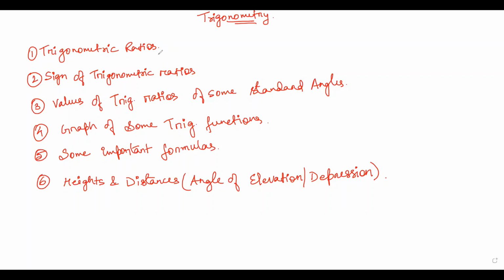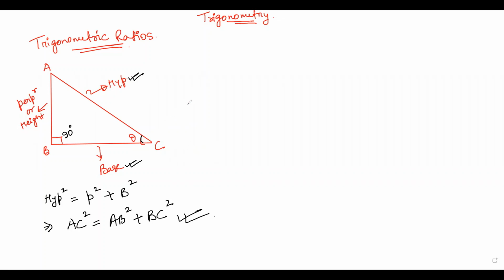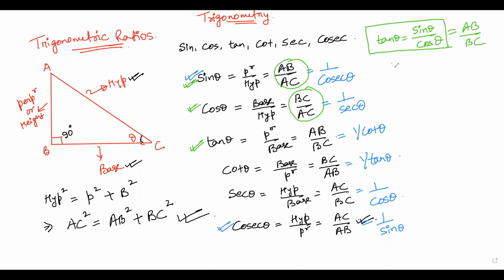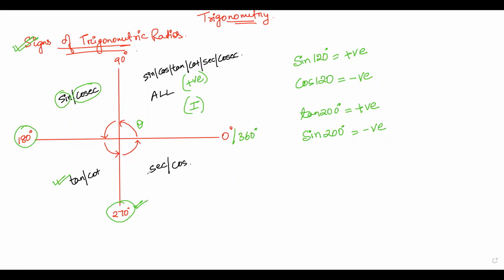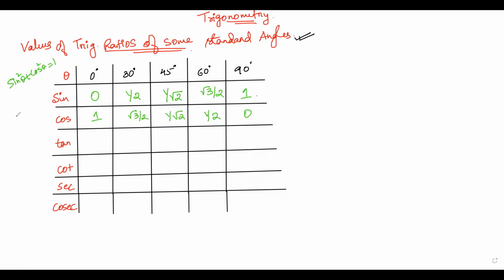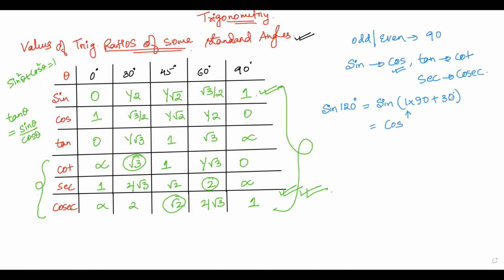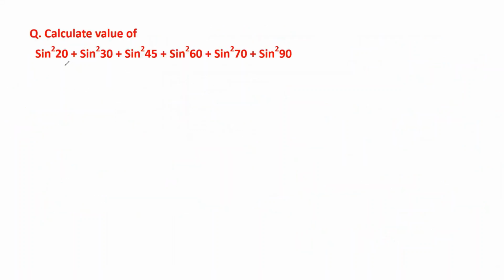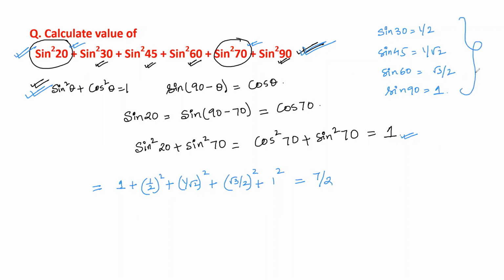Trigonometry(Part1) | Sign of Trig ratios | Value of Trig ratios for some standard angles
In this video, I have covered what are trigonometric ratios, signs of trigonometric ratios in various quadrants, value of trigonometric ratios for some standard angles and how we can find the value of trigonometric ratios for angles greater than 90'.